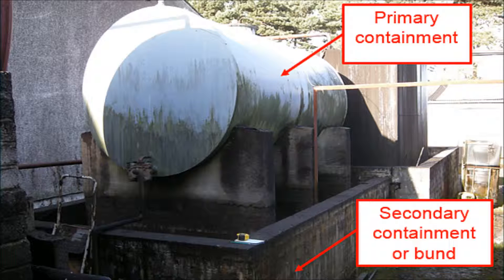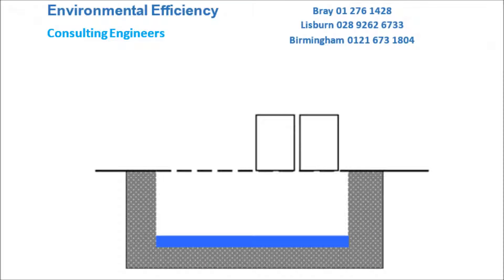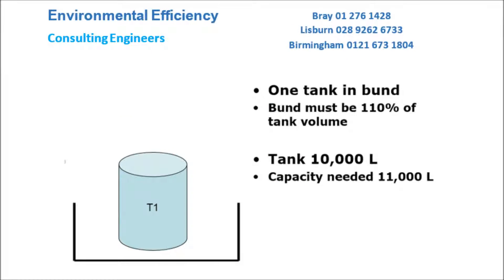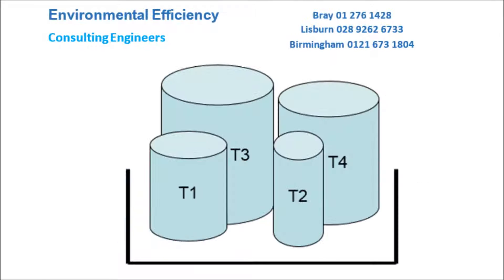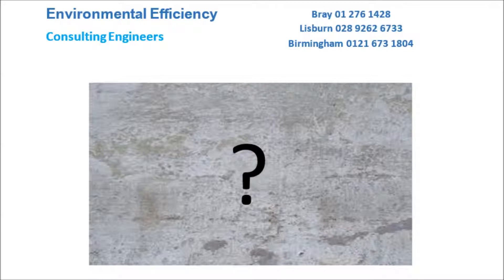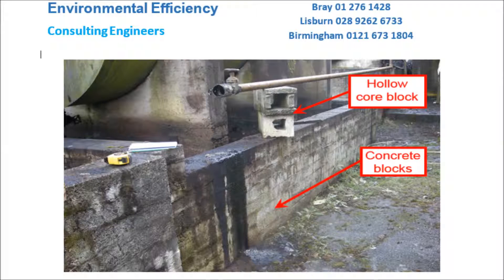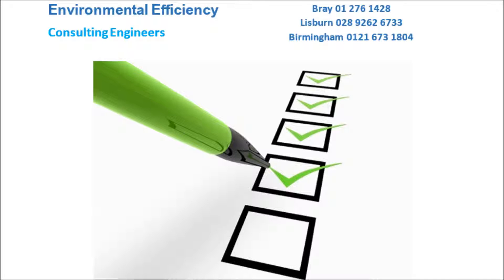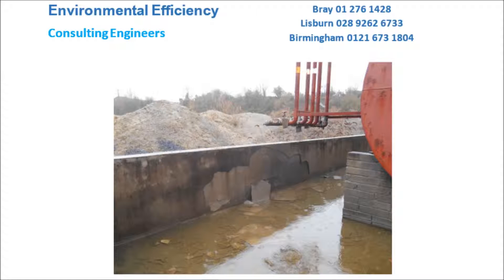Bunds - an introduction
Introduction to bunds